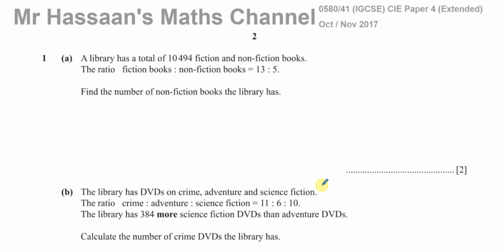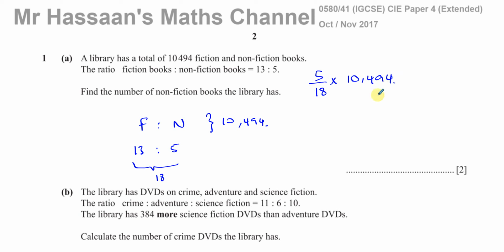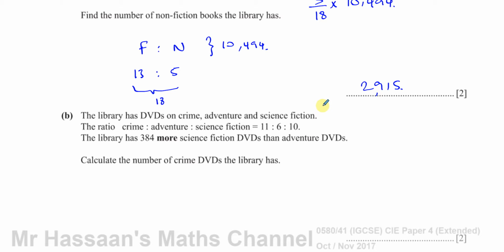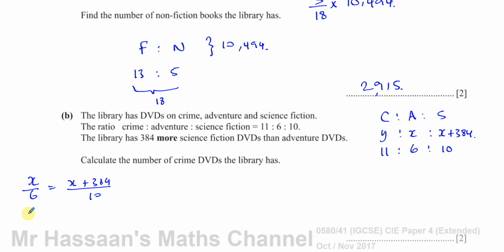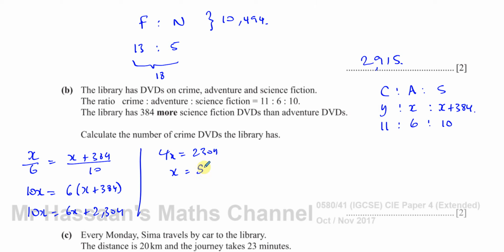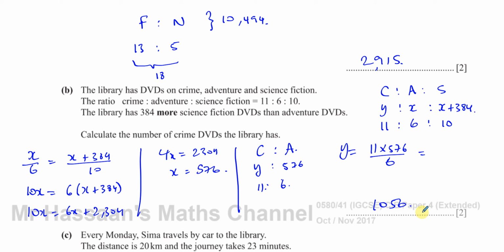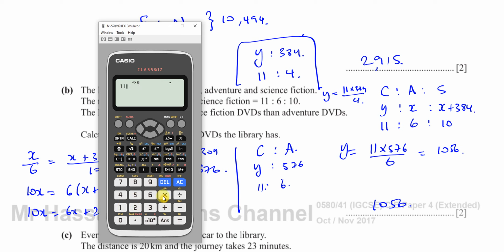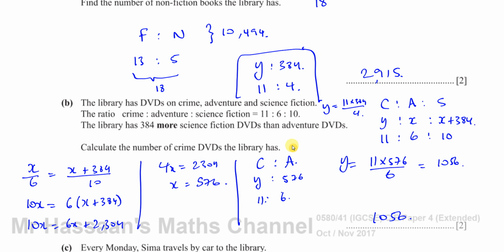0580/41/O/N/17,(IGCSE),Paper 41, Q1 (a), (b), Ratios